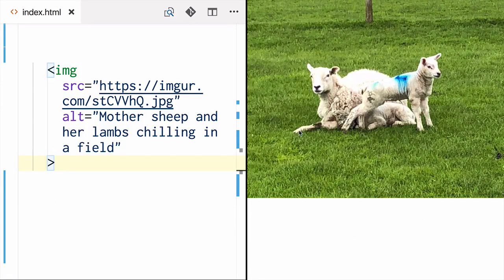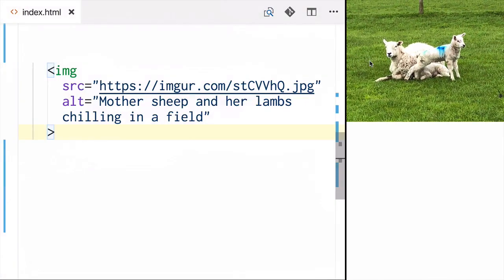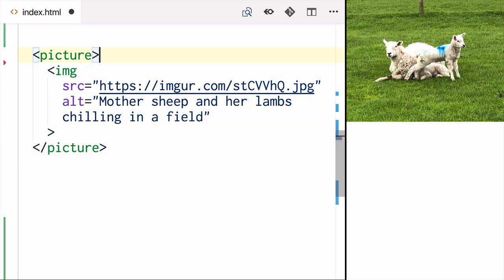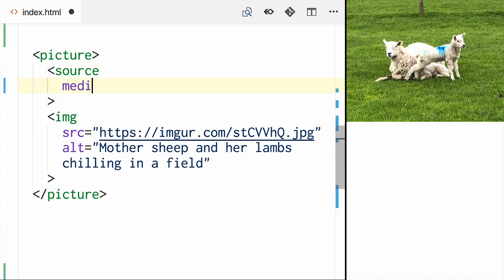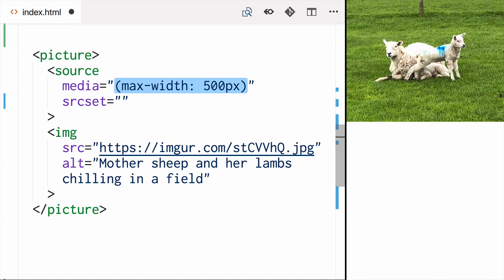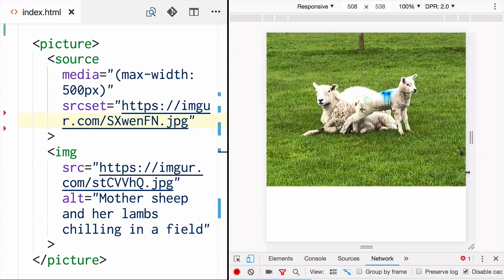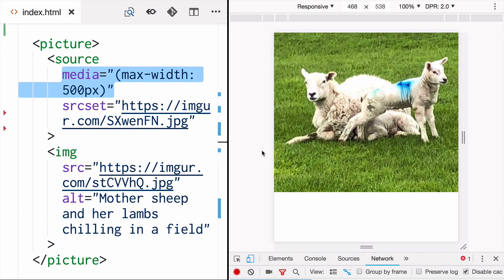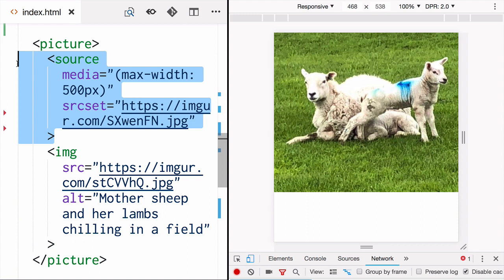10 - Art Directing Responsive Images Variations in Scikit-Learn - Tutorial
Looking to take your responsive image display to the next level? Then check out this tutorial on art directing responsive images in Scikit-Learn!

In this tutorial, we'll show you how to create different variations of images in Scikit-Learn, depending on the viewport width. We'll also demonstrate how to use art direction techniques to ensure that the most appropriate image variation is displayed at each viewport width.

We'll cover the step-by-step process for implementing this functionality in your Scikit-Learn project, as well as tips and tricks for optimizing the user experience. By the end of this tutorial, you'll have a fully responsive image display that is both stylish and functional.

Whether you're a web designer, data scientist, or simply interested in learning more about Scikit-Learn, this tutorial is perfect for anyone looking to improve the display of images in their projects.